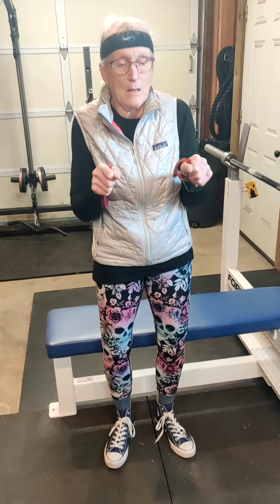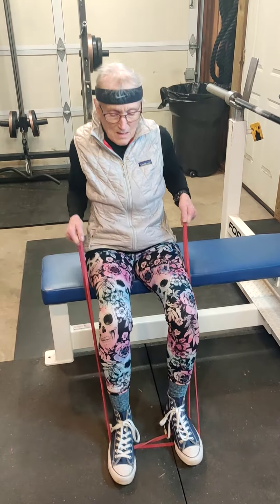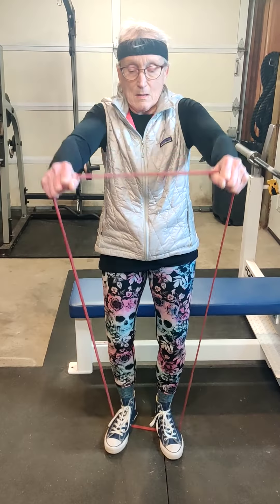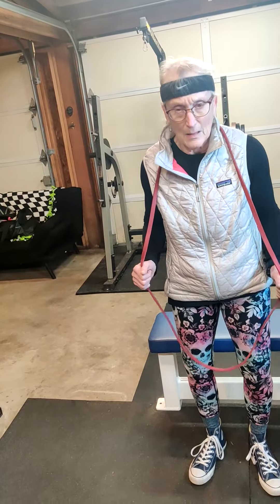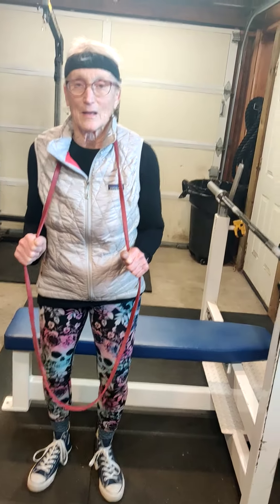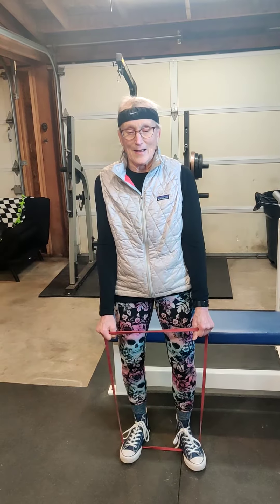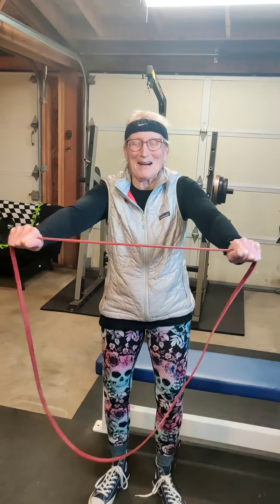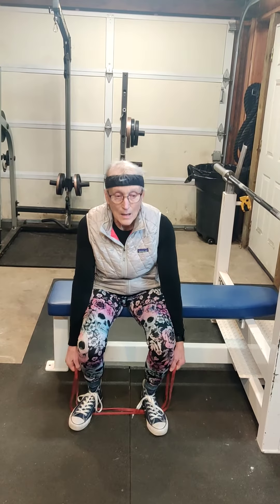Full Body Home Circuit with 10 dollar band!